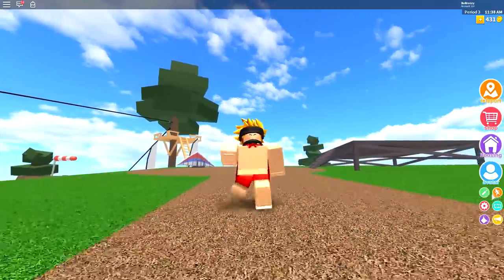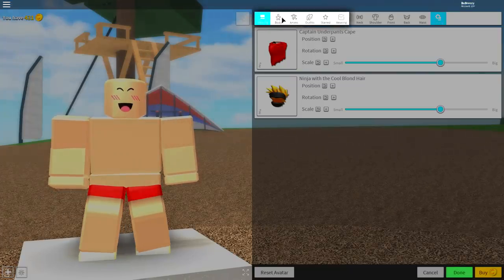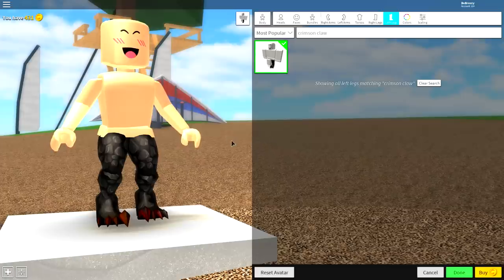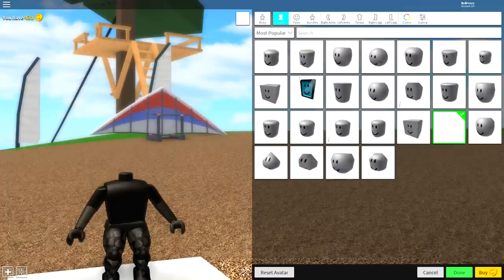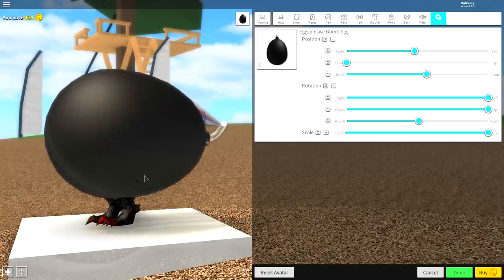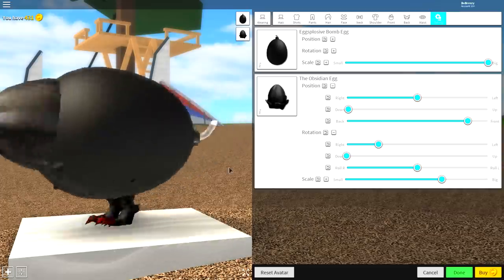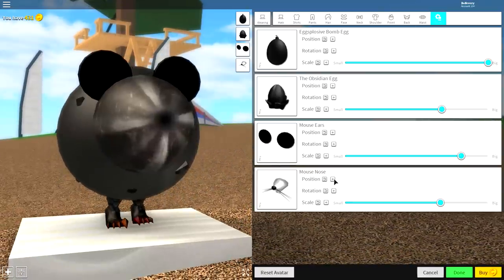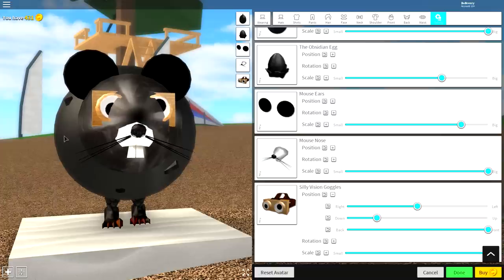HOW TO BE A GIANT BLACK RAT IN ROBLOXIAN HIGHSCHOOL!!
Today i show you how you can be A GIANT RAT in roblox!!

--Credits--